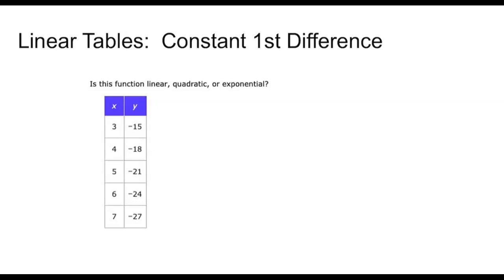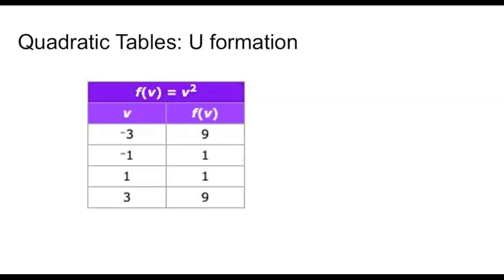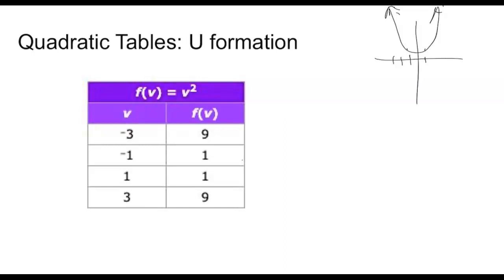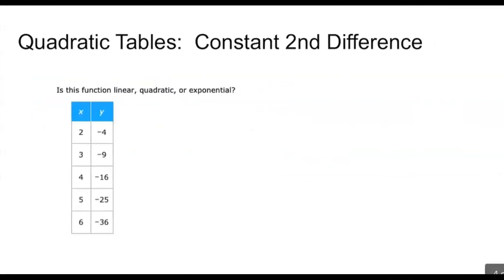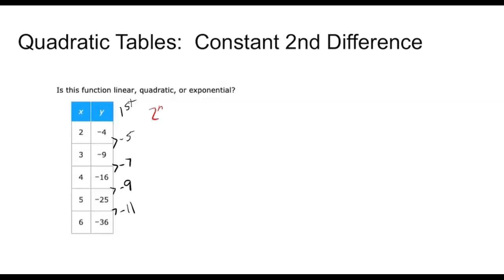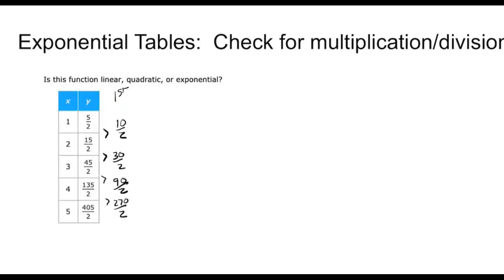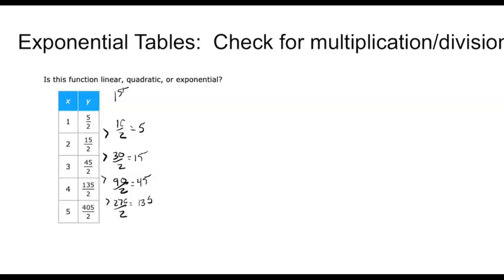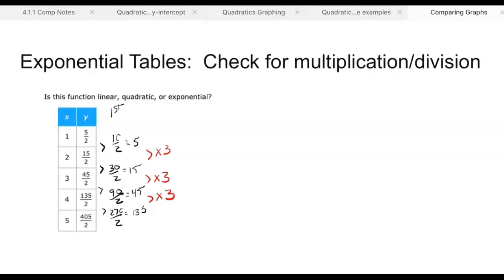Comparing Table: Linear, Quadratic, Exponential